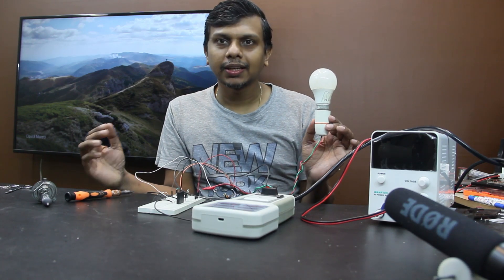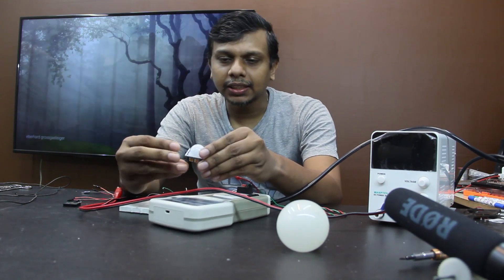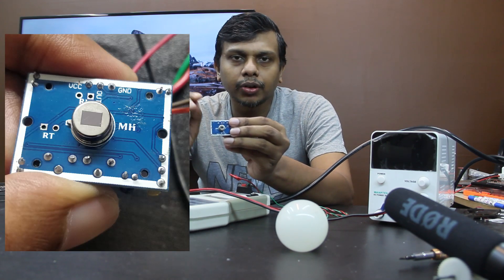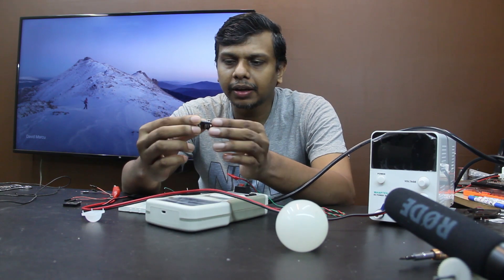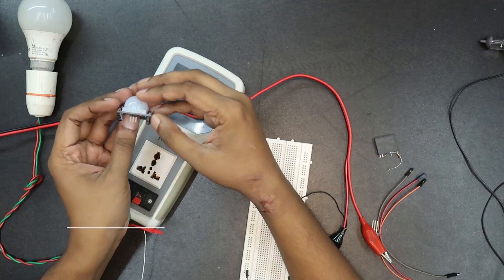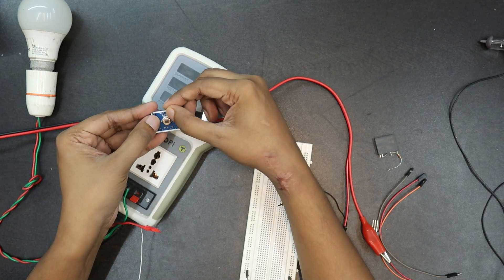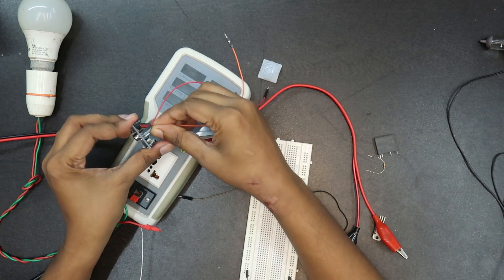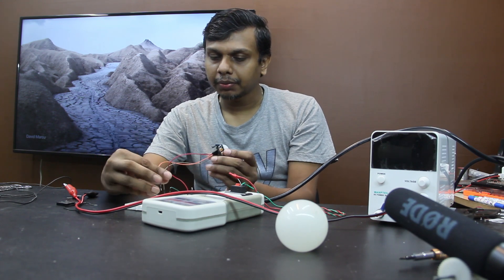Containment EP2 - അനങ്ങിയാൽ കത്തുന്ന ലൈറ്റ് | Automatic Lights with PIR Sensor (Non Arduino)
PIR sensor

This video is in Malayalam, In this video I show you a simple way to setup your PIR motion sensor, its do's and Dont's and its effectiveness.

ഈ വിഡിയോയിൽ ഞാൻ PIR മോഷൻ സെൻസർ വെച്ചിട്ടു ഒരു ലൈറ്റ് ഉണ്ടാക്കി കാണിക്കുന്നു, നിസ്സാരം കോംപിനേൻറ്സ് വെച്ചാണ് ചെയ്തിരിക്കുന്നത്, നിങ്ങള്ക്ക് ഇഷ്ടപ്പെടും എന്ന് കരുതുന്നു, പേജ് ഫോളോ ചെയ്യാൻ മറക്കല്ലേ...